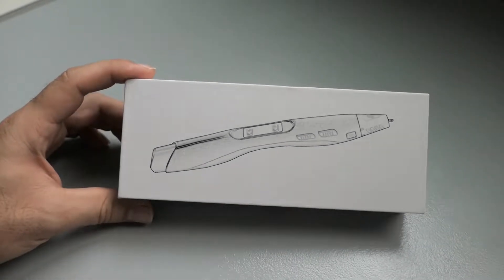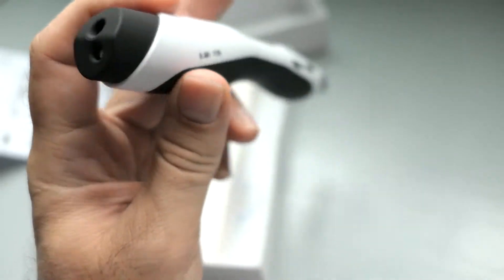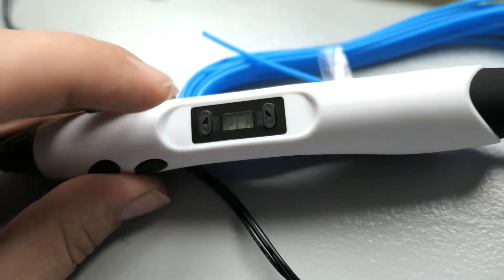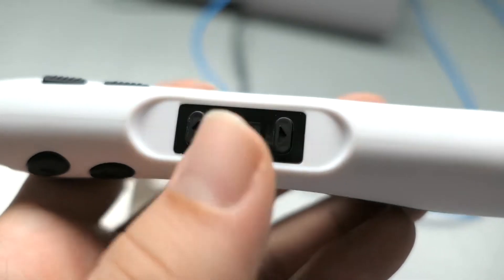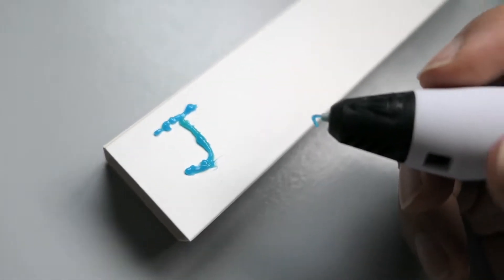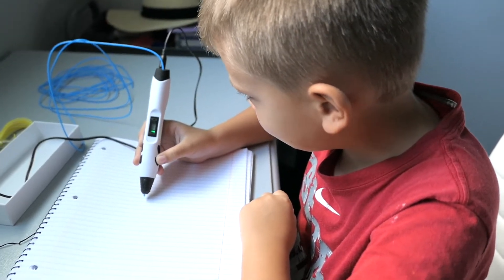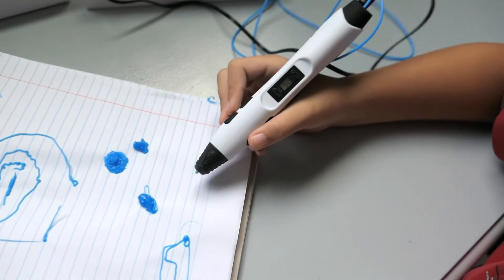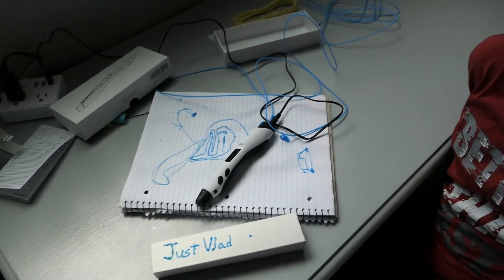3D Pen - Temperature Controlled - PLA ABS PCL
PACKAGE INCLUDES:
• 1 x 3D Printer Pen
• 1 x USB Cable
• 1 x Instruction Manual Guide
• 2 x Fingertip Protectors
• 2 x Loops Filament Refills of PCL (5M)

This 3d pen is the best gift for Kids and adults, trains their creativity and imagination, helps imagination come to life, suitable for all festivals as Children’s day gift, Valentine’s day gift, Christmas gift etc.
LED DISPLAY SCREEN: LED screen makes adjust the temperature and switch filament type easily and freely, this help to complete different tasks.
COMPATIBLE TO VARIETY FILAMENT REFILLS : Compatible to 3 kinds Filament Refills of PLA/ABS/PCL in 1.75mm, users can buy the refill from the market easily. Our package includes 32feet free PLC filament (16feet each), non-toxic and no smell, choosing this PCL filament makes the temperature low to 50-60℃, which is much safer for users especially for kids.
POWER BY USB AND NOT EASY TO CLOG: Can be powered through USB connecting to power bank（not included） or adapter(not included) , allows drawing and printing anywhere you prefer. With patented nozzle, the 3d printing pen is hardly to clog
EASY AND FRIENDLY USE: this 3d pen is easy to operate with operation instruction.